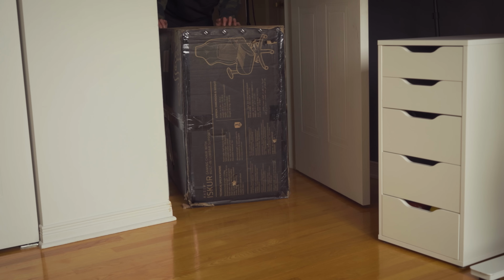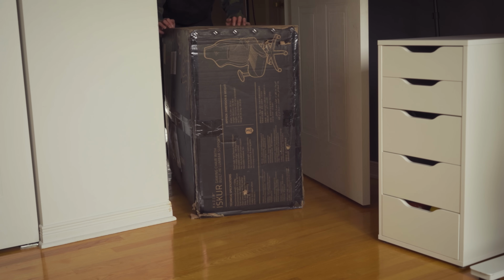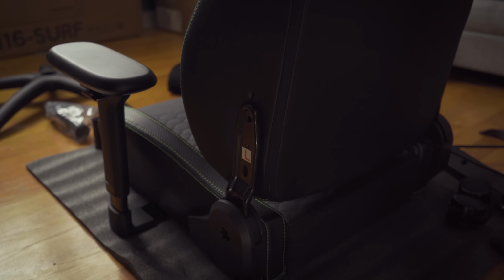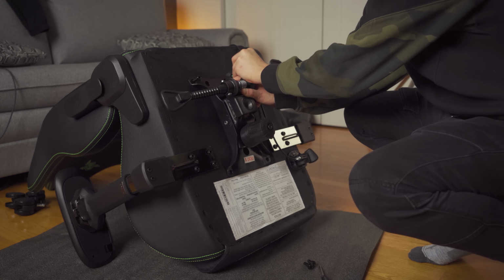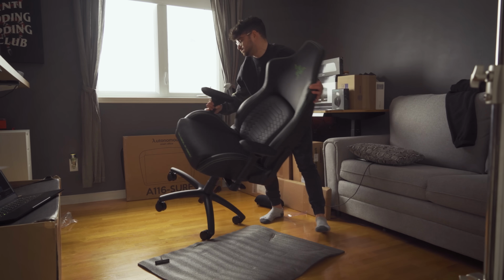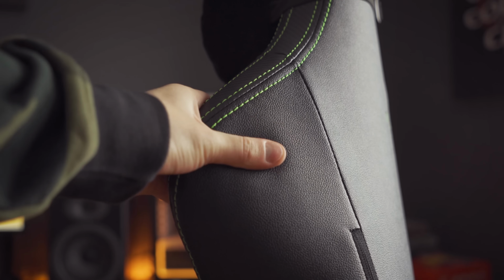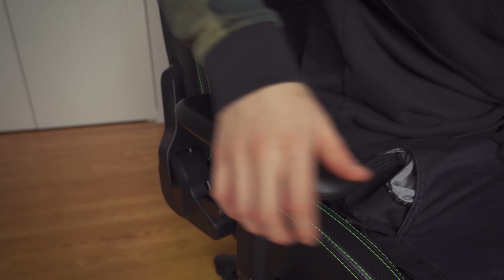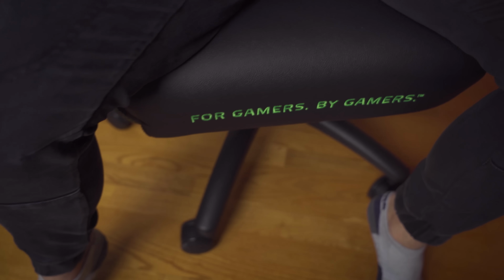Productivity Desk Setup Gaming Chair | Razer Iskur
Here is a list of every single item I own:

Desk Setups

Dell U3417W ( NEW Version)
BenQ PD3220U
Razer Viper
MX Master 3
VIVO Single Arm Monitor
Audioengine A5+
Samsung SSD T5
LIFX Bulb
LIFX Strip

YouTube Equipment

Neewer Camera Slider
Sony A7III
Sony Fe 24-70mm F4 Lens
SanDisk 128GB Extreme PRO
Rode VideoMicPro
Rode VideoMicro (Budget Mic)
Neewer 32x32inches Octagon Flash Softbox
AmazonBasics Aluminum Light Photography Tripod Stand
Godox SL-60W
Blue Compass Arm
Shure SM7B Microphone
Focusrite SCARLETT
Acoustic Foam Tiles
Neewer Better C-stand
Camera Straps
Gorilla Pod

PC Components
Old Cooler
Old Gpu
New Gpu
Old Case
New Case
RGB Fans

ANDRES VIDOZA